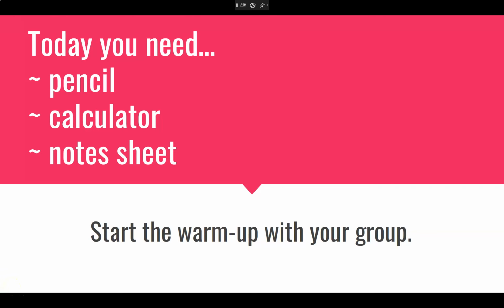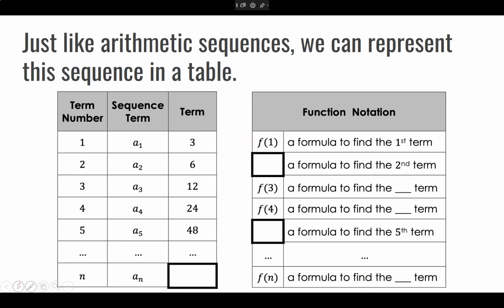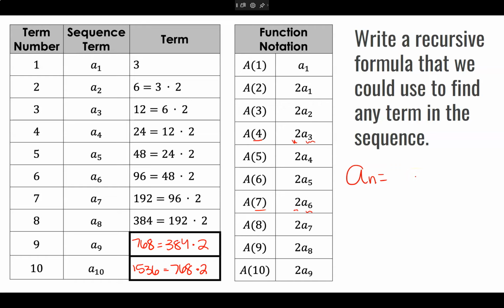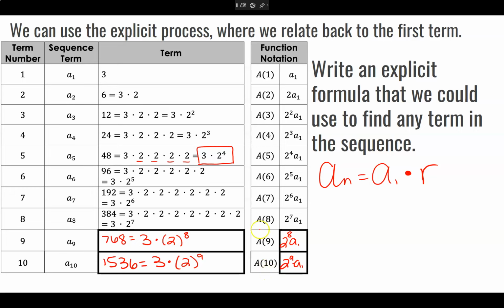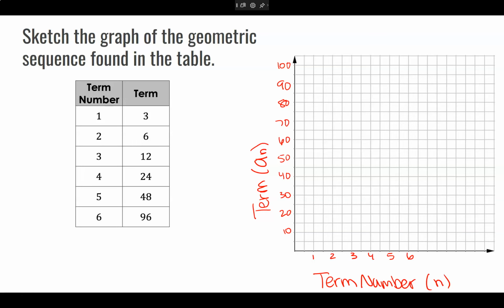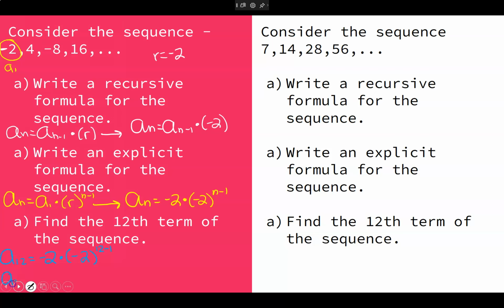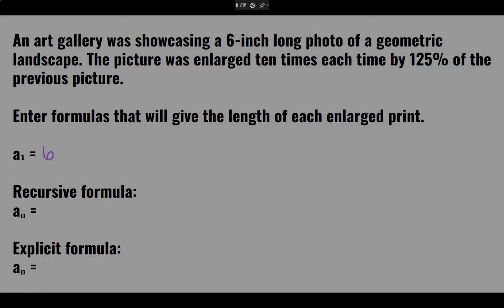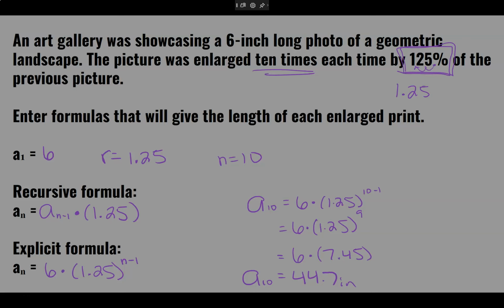Alg 2_Intro to Geometric Sequences